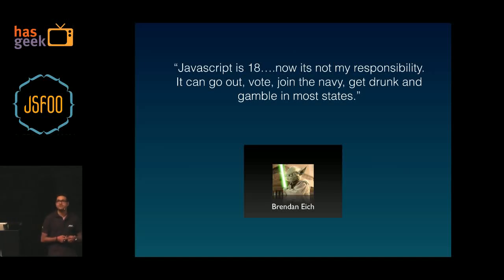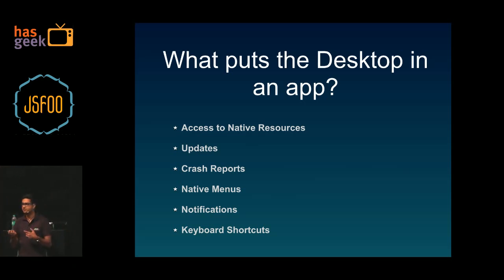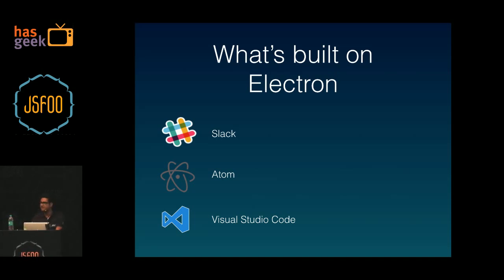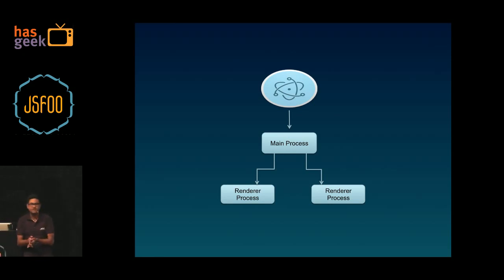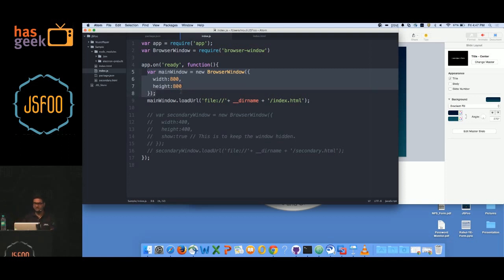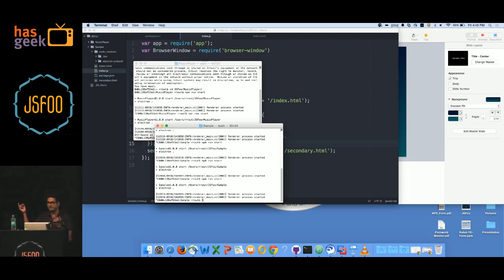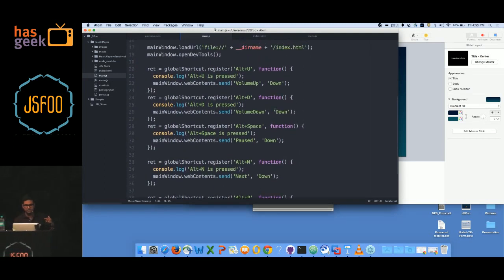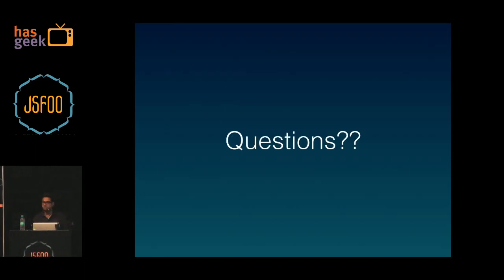Rahul Rout - Building Cross Platform Desktop App using Web Technologies with Electron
The session is going to cover the overview of building a cross platform desktop app. It will have a demo of a sample app built and the features that can be incorporated.